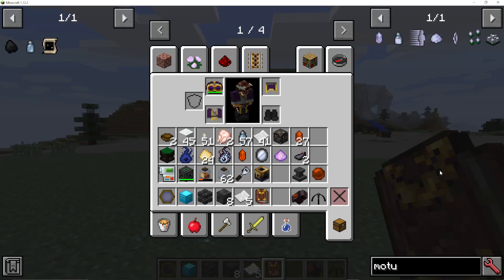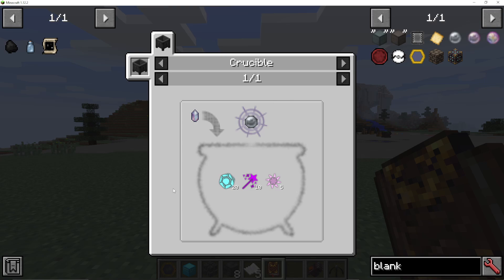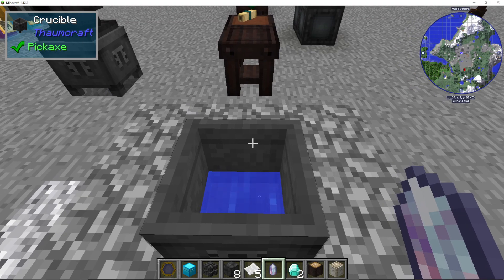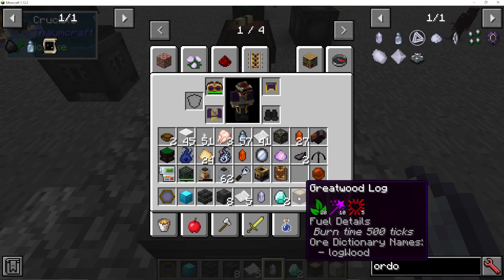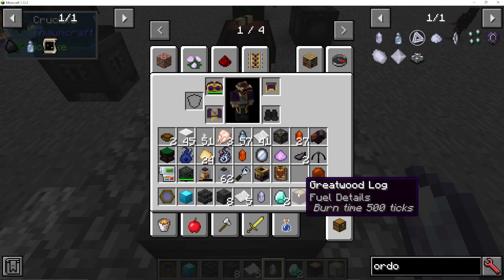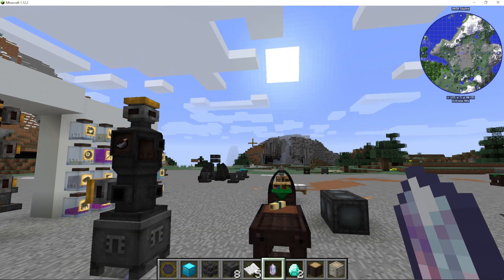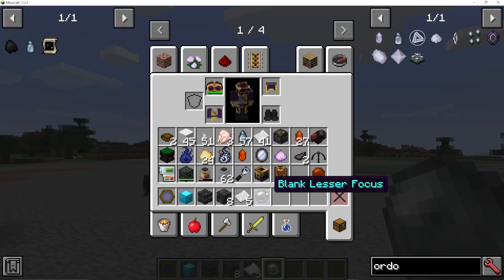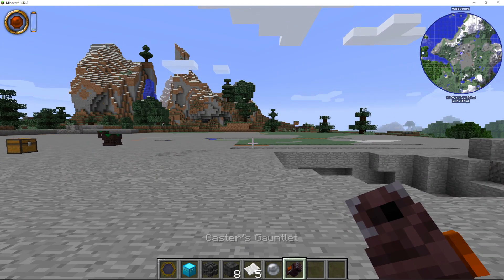How To Make A Blank Lesser Focus In Thaumcraft 6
I show you How To Make A Blank Lesser Focus In Thaumcraft 6